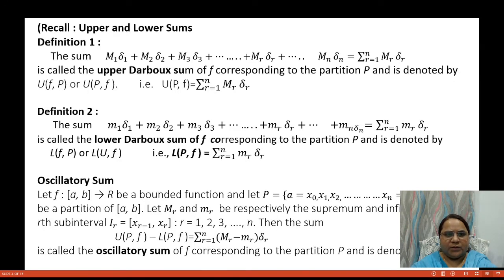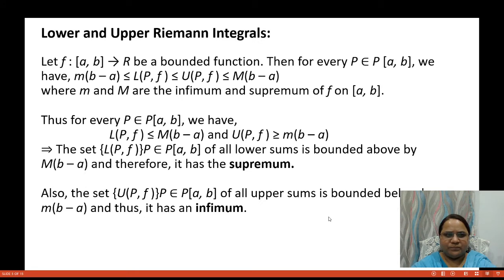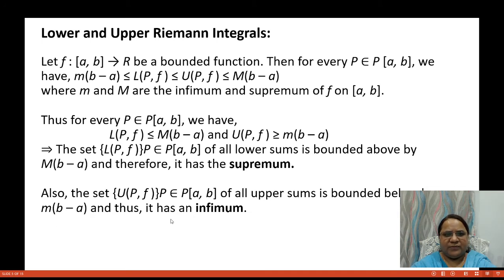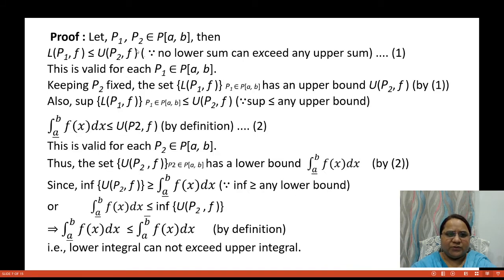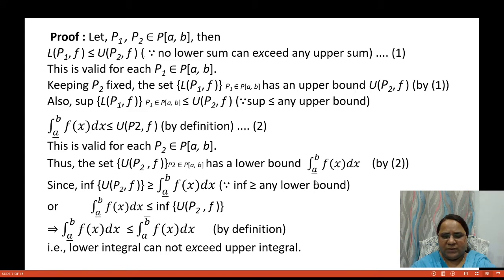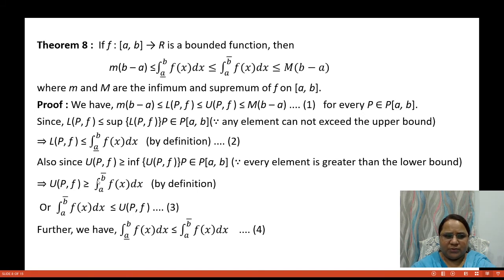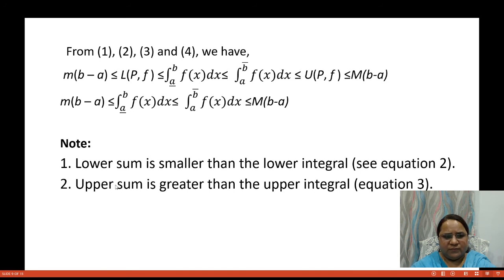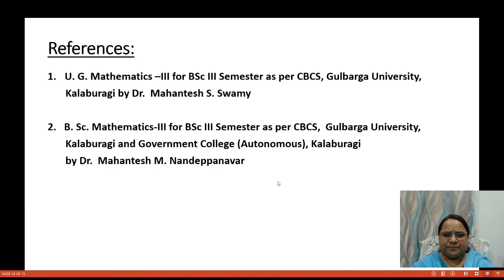BSc -3 Riemann Integration Session 21(Unit-2)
Lower and Upper Riemann Integrals, Riemann IntegralProperties of Riemann Integral